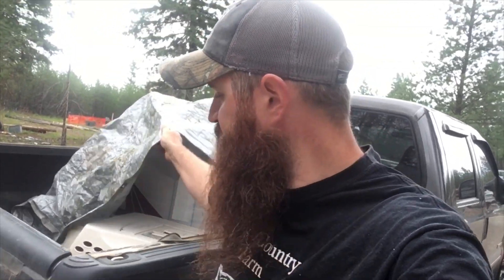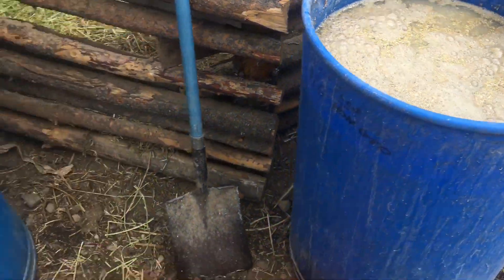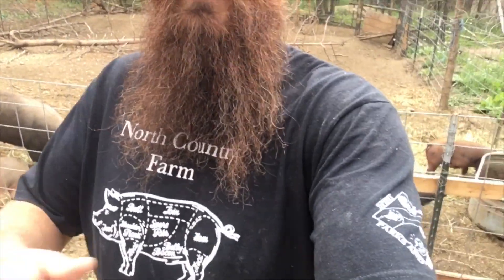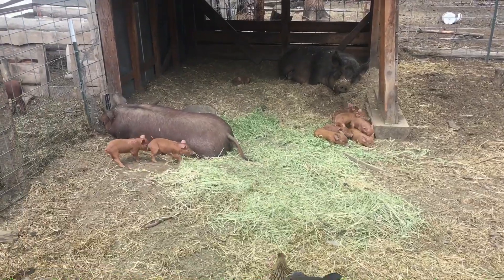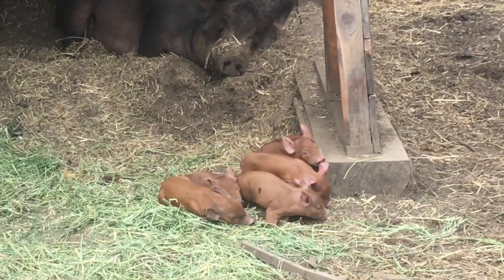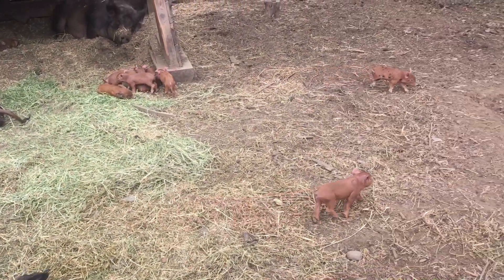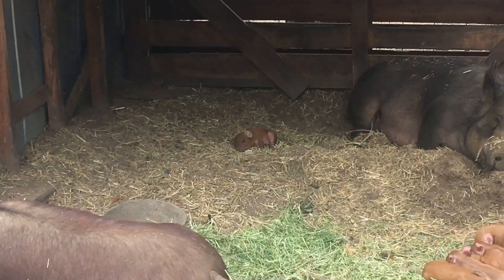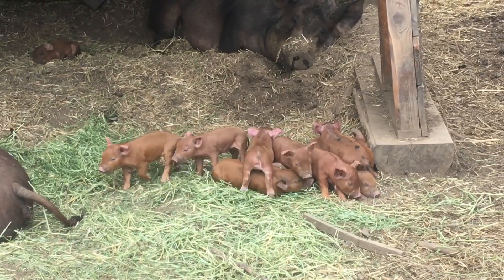Working as a family to build the Homestead .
Life on the farm! Today we’re off loading some grain, and showing you the process. It’s a great opportunity for our family to all pitch in and accomplish a task as a team. This lifestyle allows us as parents to show our kids, and lead by example instead of preaching to them or not at all.

Chad & Shelby Catron

We are a family that decided to make a huge lifestyle change. We bought 20 raw acres and are carving in our homestead, we built our home from the ground up with our own two hands-  a Tiny house & DIY & HGTV came out and filmed the process of it being built- Tiny House Big Living- Off Grid Tiny.
We live off grid and we are growing our farm! We have pigs, goats, chickens, cats & dogs.
We build & grow our homestead when we can with cash so we are debt free!
But we are always making the best of every day and enjoying our journey.
Life is short, live your best life

NCOG shirts!!

northcountryfarm/

Mailing
Athol Idaho 83801